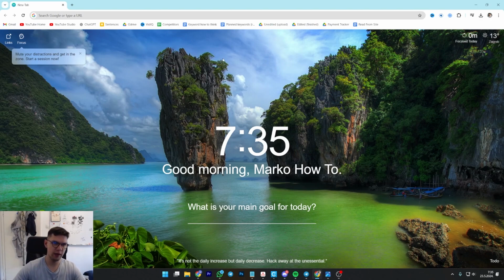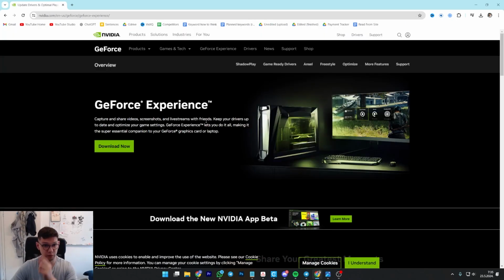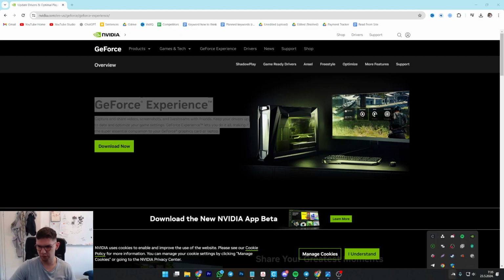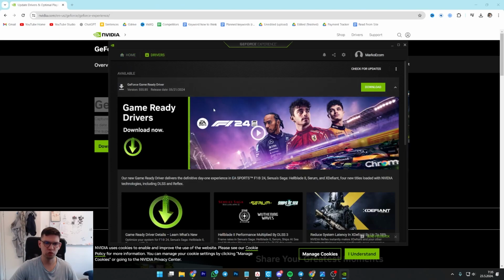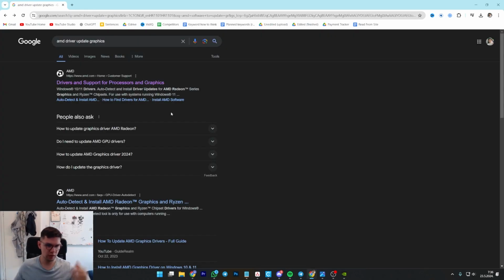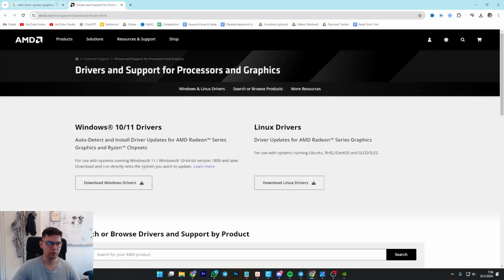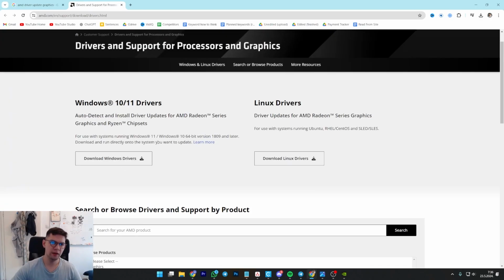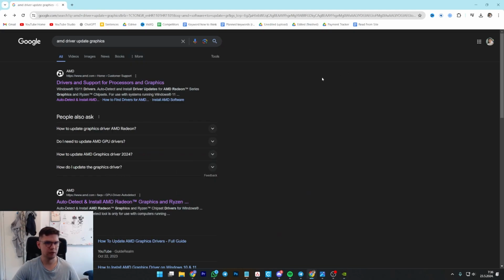How To Fix “Unsupported Video Driver” Premiere Pro RESOLVED (2024)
Learn exactly How To Fix “Unsupported Video Driver” Premiere Pro

unsupported video driver,How To Fix “Unsupported Video Driver” Premiere Pro,driver error in premiere pro,how to fix adobe premiere pro unsupported video driver | intel hd graphics